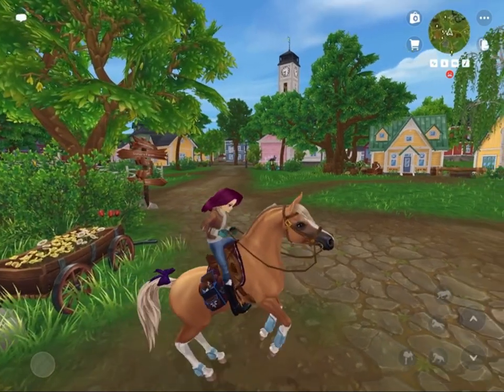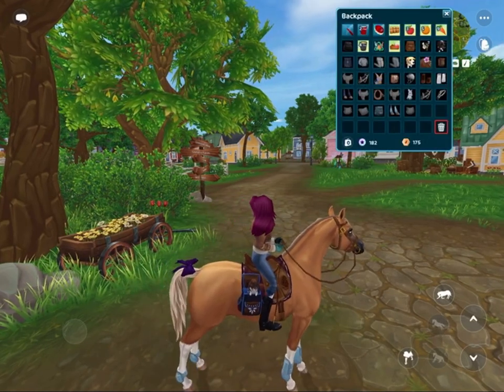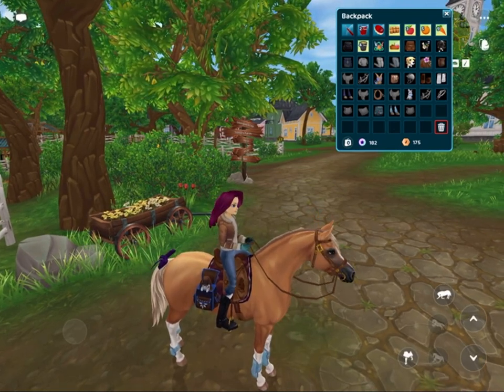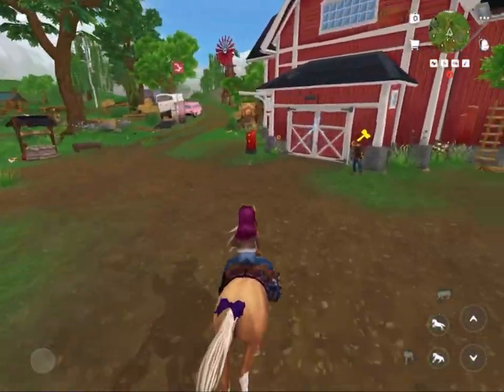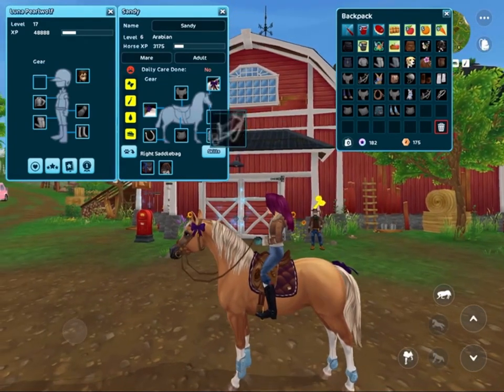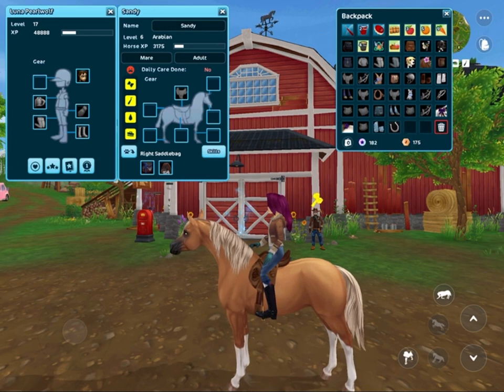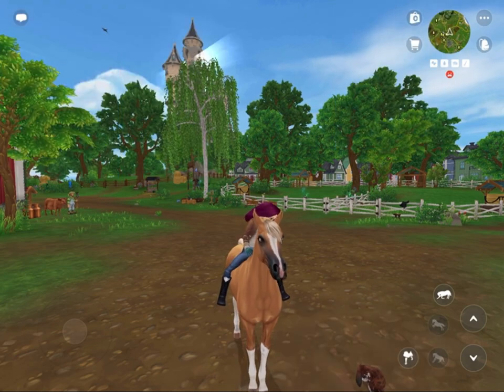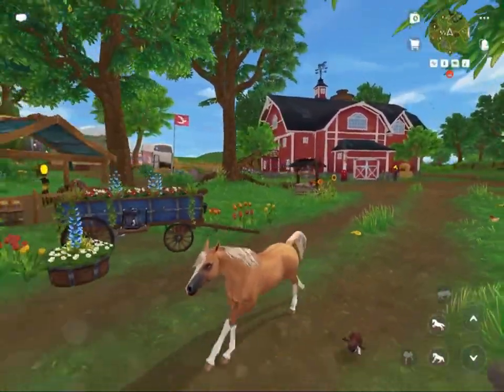HOW TO HAVE YOUR PET WITHOUT GEAR/SADDLE BAG!!! | Star Stable | WORKING 2023!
I FOUND DISH GLITCH IT IS AWESOME!
I have not copied from anywhere !
It may or may not work for ya’ll since I have never seen it before—
(I will change the thumbnail later)

BTW new DOG video coming up!
(Today or tomorrow, maximum day after)
Sneak peak: “Hugging my dogs for WAYY too long! *Reaction* (funny)”

Ty for reading, my wolves!
Byee!